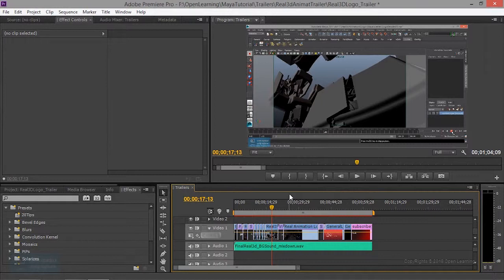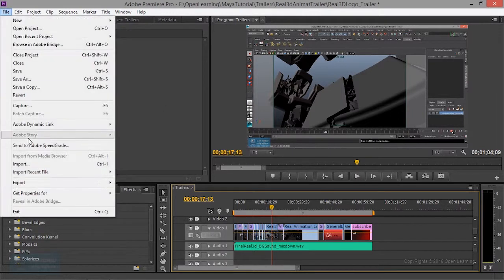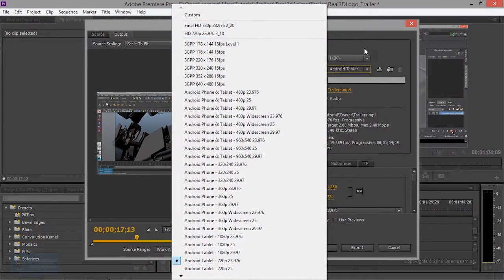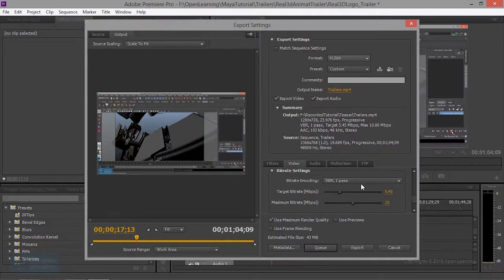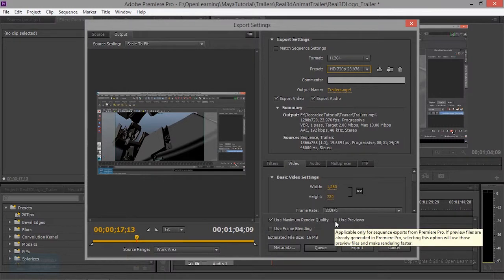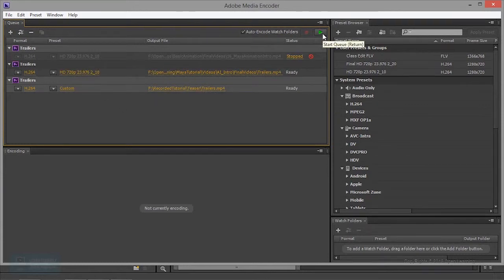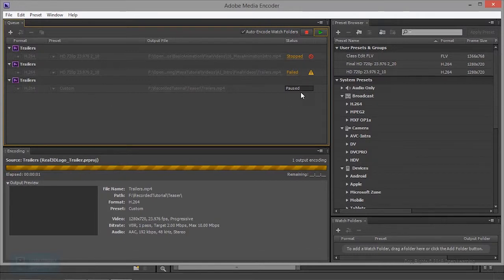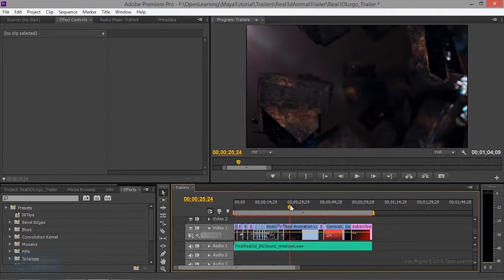Premiere Pro Tutorial for Beginners | Render Queue in Premiere Pro | Lesson 16/16 | Tamil Tutorial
Complete Nuke Tutorials for Beginners